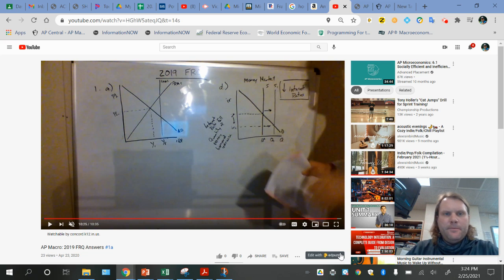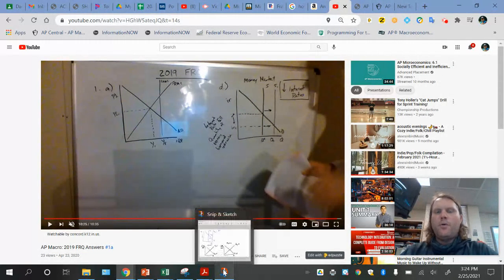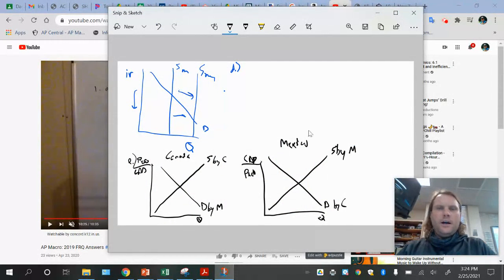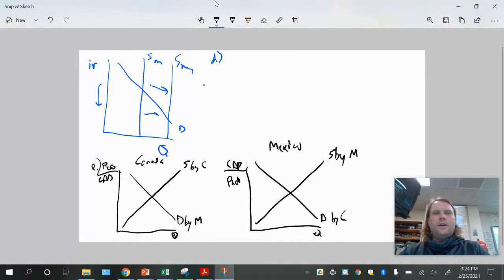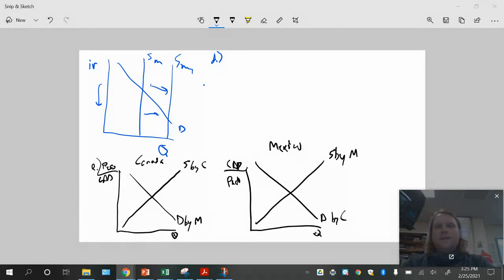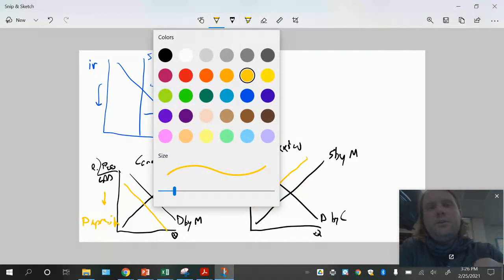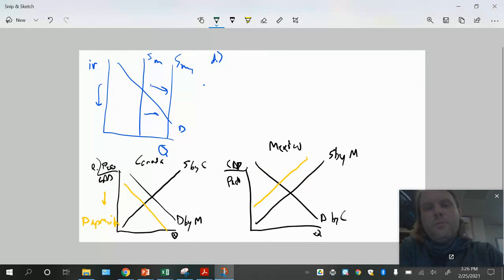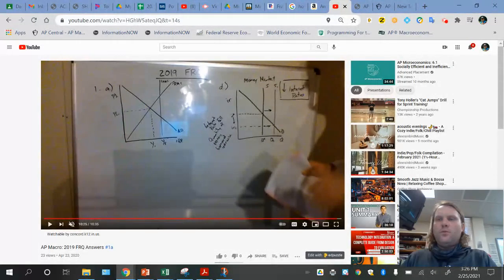AP Macro: 2019 FRQ Answers 1a (Part E only)